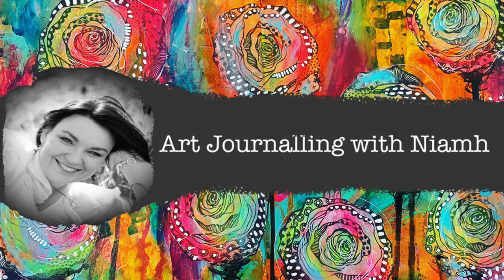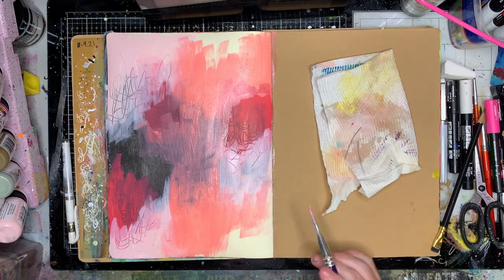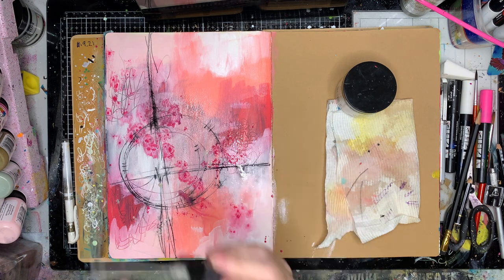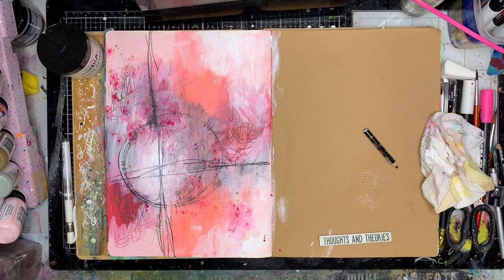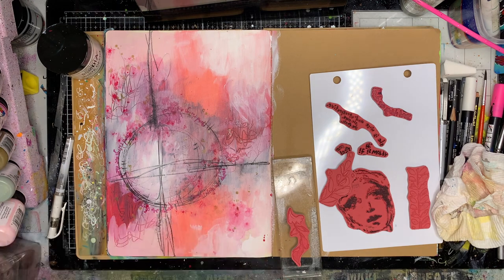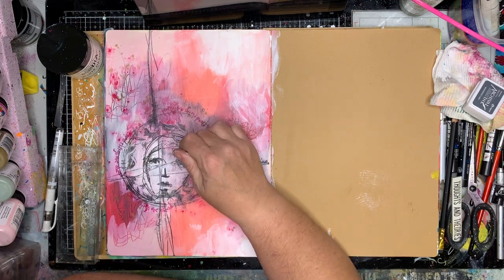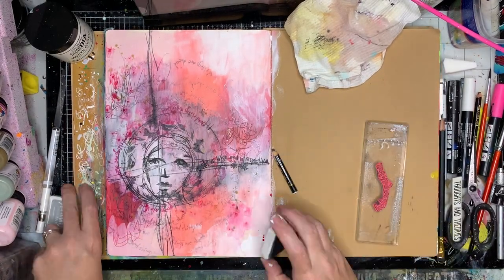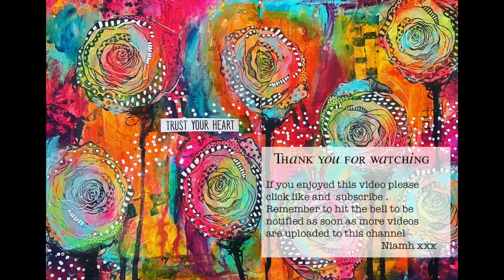Quick Art Journal: Abstract monochromatic page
I loved this page so much - from the simple format and layout of the page, to how the stamps from Dina Wakley tied the page together.